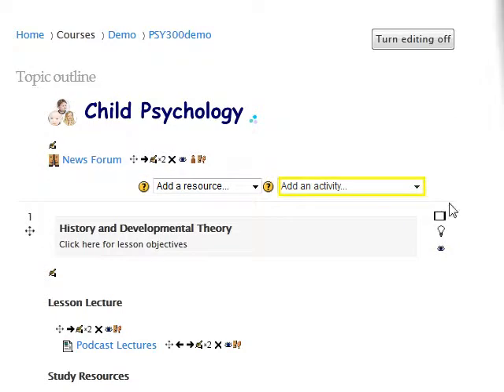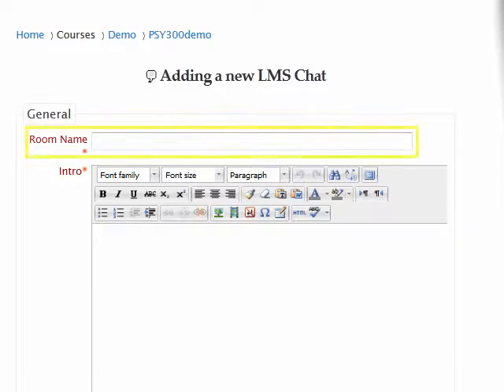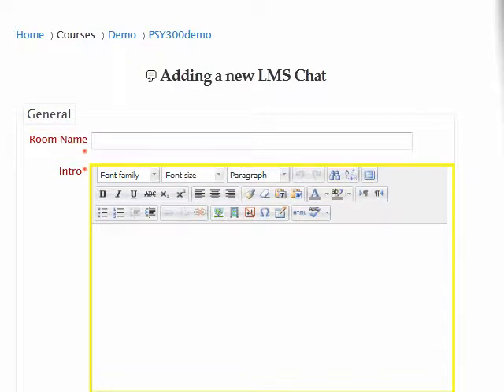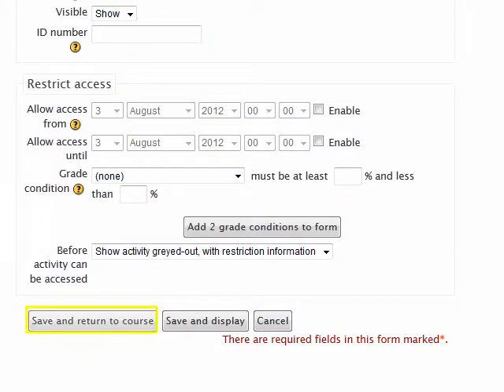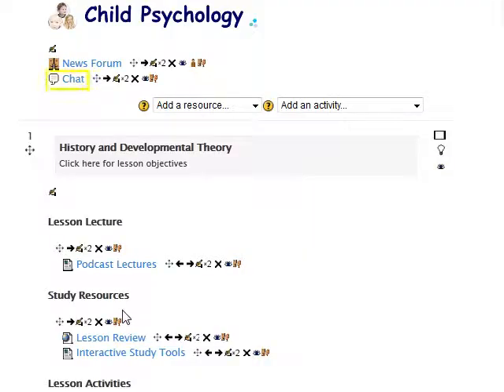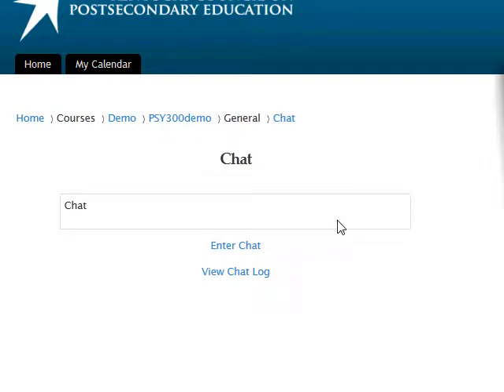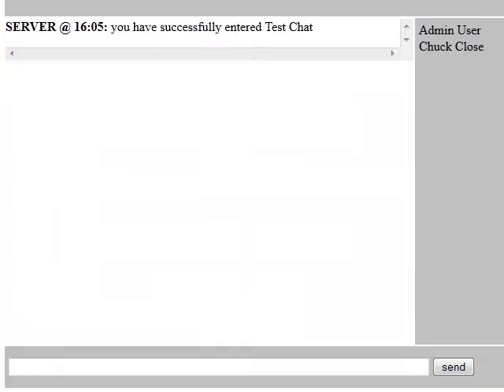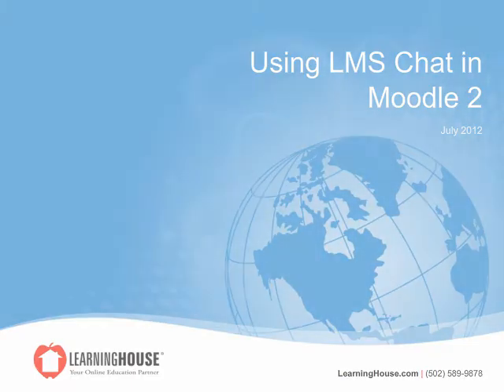How to use LMS Chat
This tutorial shows how to use LMS chat in Moodle 2.